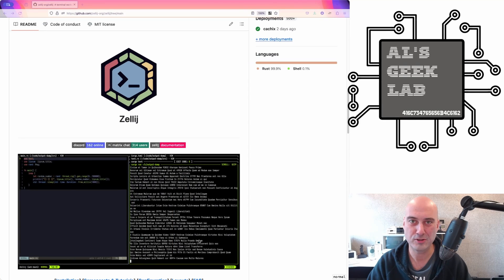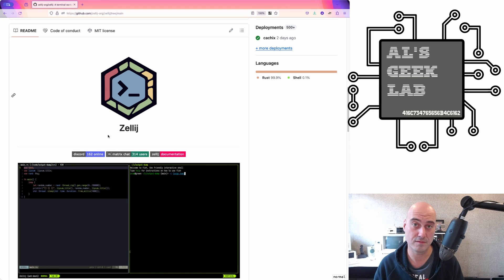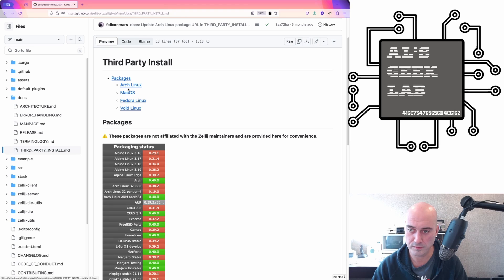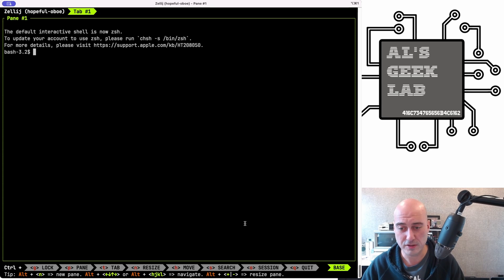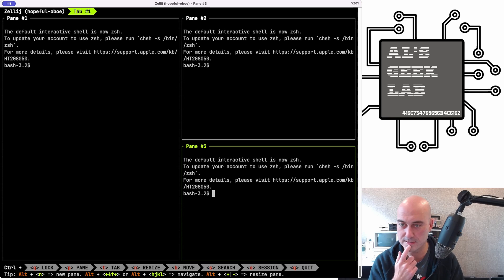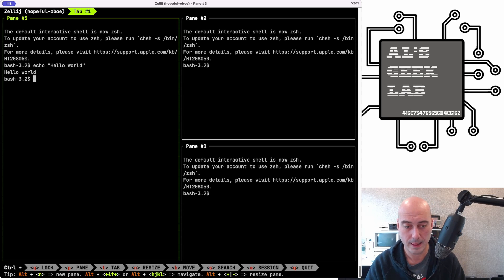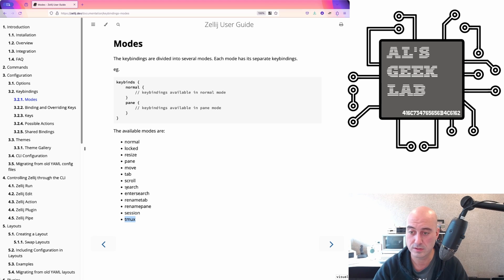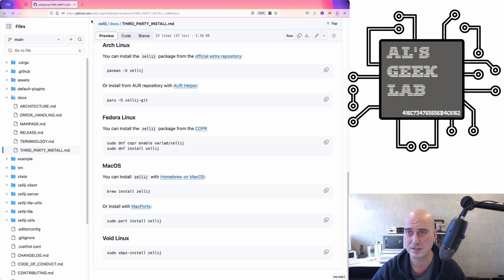Zellij terminal multiplexer review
Zellij is a terminal workspace. It has the base functionality of a terminal multiplexer (similar to tmux or screen) but includes many built-in features that would allow users to extend it and create their own personalized environment. I explore this new terminal multiplexer and show off its extensibility with its plugin interface!

📺 Follow The Geek Lab:
If you really like my stuff then why not join my Patreon for awesome extra content, ad-free videos, your name in the credits and you'll feel great because you'll be helping me develop the channel for the future with new equipment and spurn me on for more content!

Join on YouTube:   @alsgeeklab

Zellij features include:
*  Sick split-screen terminal action
*  Awesome plugin interface
*  Good looking
*  No need to remember key sequences again!
*  Impresses your non-existent friends

00:00 - Start
01:09 - what is a terminal multiplexer
02:46 - screen & tmux
03:20 - what is Zellij
06:19 - install process
06:54 - zellij demo
12:01 - more features
13:21 - Plugins
15:22 - potential problems
16:13 - where to get zellij
16:36 - extra goodies